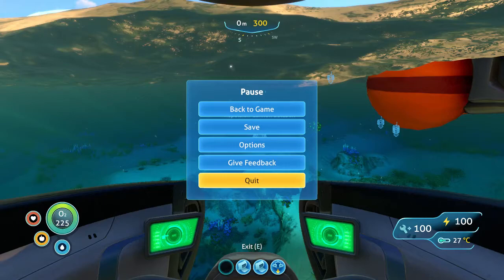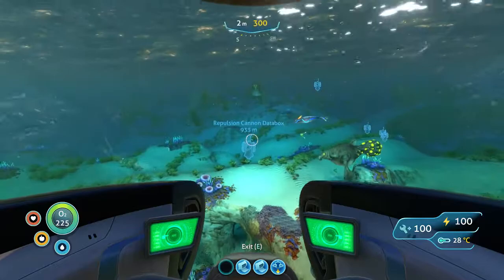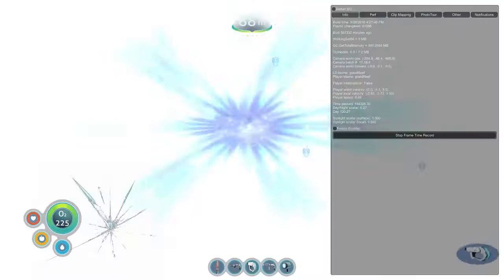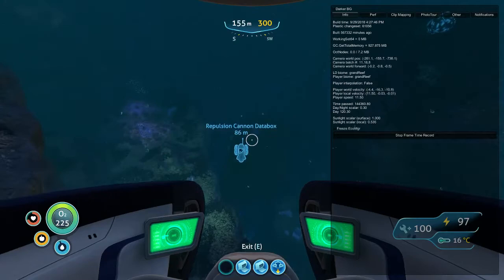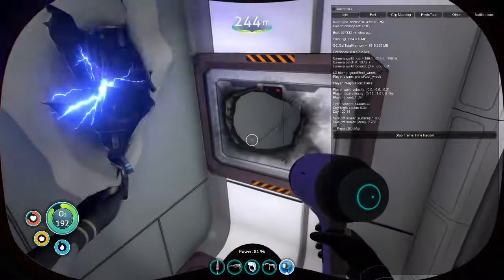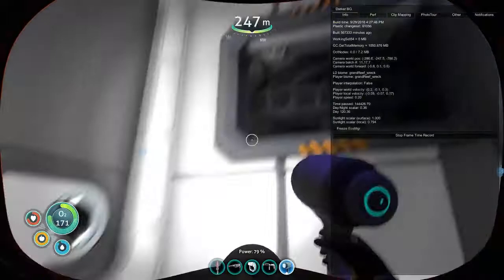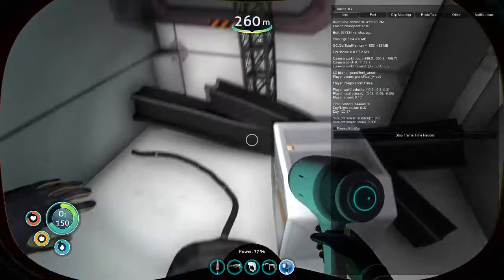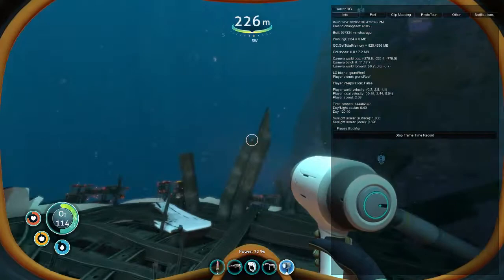Subnautica - Tutorial/Let's Play - Episode 38 - Repulsion Cannon Databox!!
Welcome to "Episode 38" of my "Subnautica" "Tutorial/Let's Play" series. In this episode, I get the "Repulsion Cannon Databox". I hope you enjoy this episode as much as I enjoyed making it for you. :o)